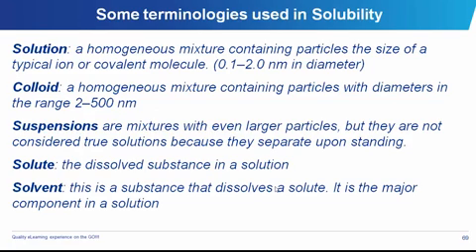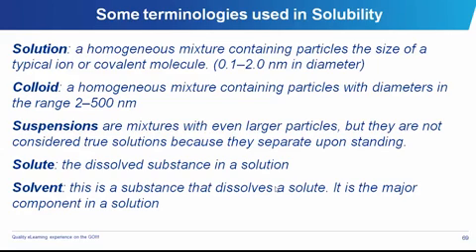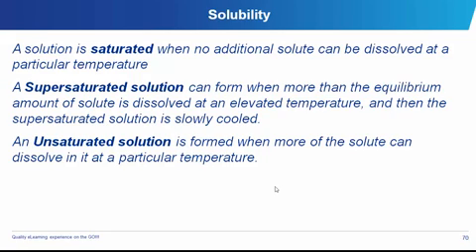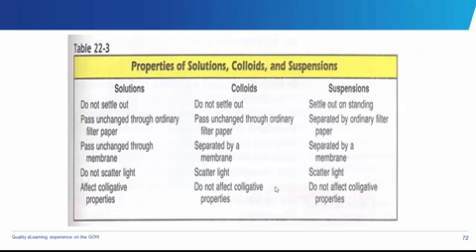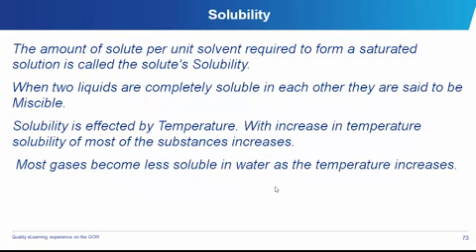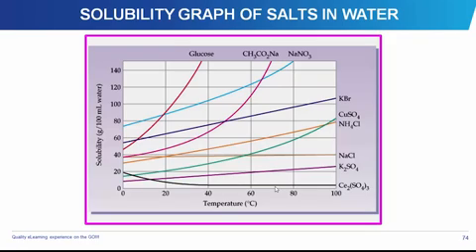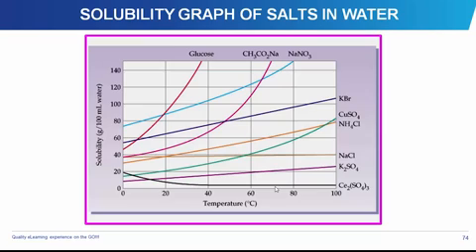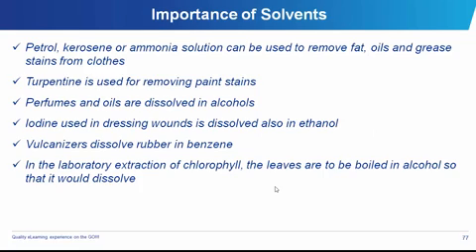Water [SS 2, JAMB Tutorial, WAEC, NECO, Post-UTME, NABTEB]